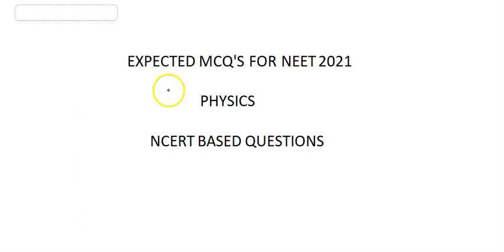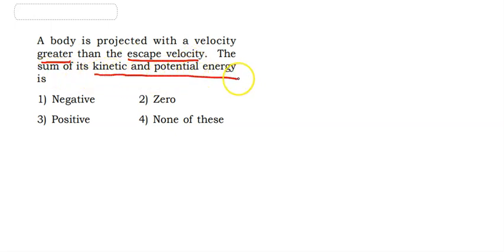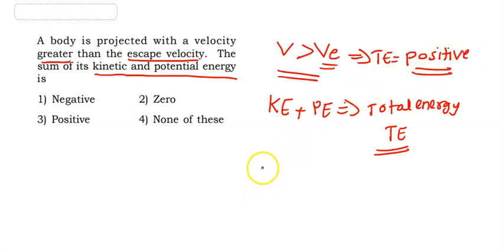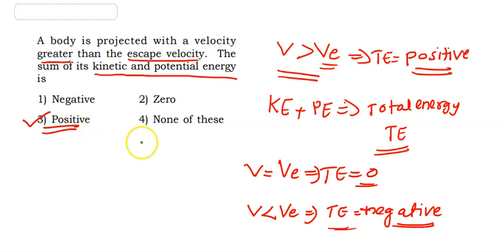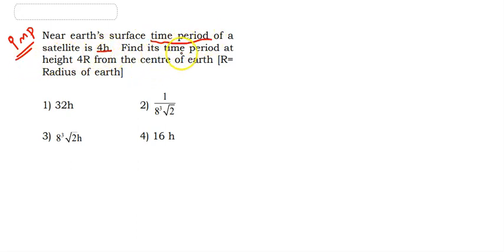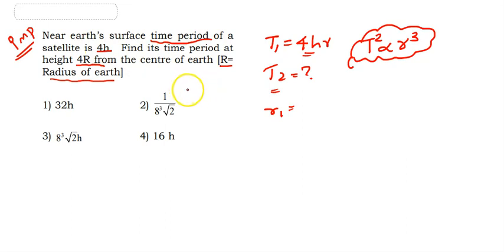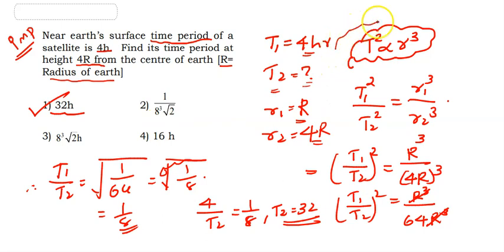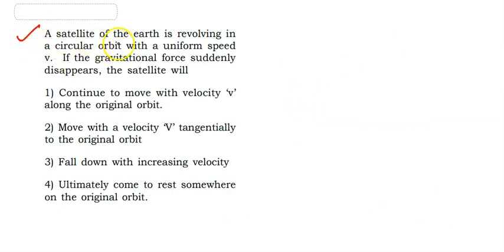Neet/Keam 2021/ഫിസിക്സ്‌ /ഈ ചോദ്യങ്ങൾ പഠിക്കാതെ പോകരുത് /Gravitation/neet jee mentor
The National Eligibility cum Entrance Test (Undergraduate) (or NEET (UG)), formerly the All India Pre-Medical Test (AIPMT), is an all India pre-medical entrance test for students who wish to pursue undergraduate medical (MBBS), dental (BDS) and equivalent AYUSH (BAMS, BUMS, BHMS, etc.) courses in government and private institutions in India and also, for those intending to pursue primary medical qualification abroad.

The exam is conducted by National Testing Agency (NTA), which provides the results to the Directorate General of Health Services under Ministry of Health and Family Welfare and State Counselling Authorities for seat allocation.

NEET-UG replaced the All India Pre Medical Test (AIPMT) and many other pre-medical exams conducted by states and various  medical colleges. However, due to lawsuits being filed against the exam, it could not be held in 2014 and 2015.

NEET-UG is a single entrance test for admissions to more than 66,000 MBBS and BDS seats across India.,

After the enactment of NMC Act 2019 in September 2019, NEET-UG became common all India entrance test for admissions to medical colleges in India including the All India Institutes of Medical Sciences (AIIMS) and Jawaharlal Institute of Postgraduate Medical Education & Research (JIPMER) which until then conducted separate entrances.
courtecy@wikipedia

neet_important _questions
neet_ncert _based questions